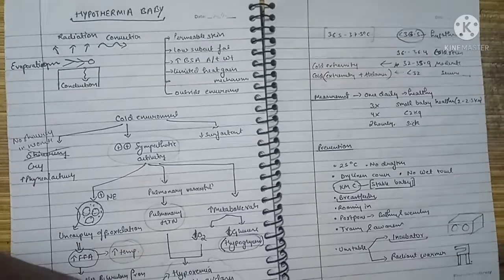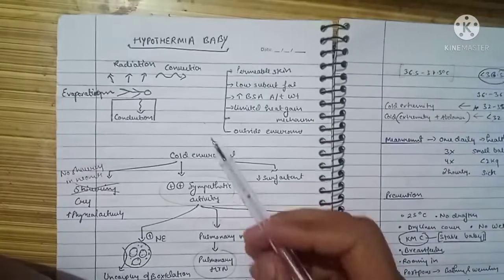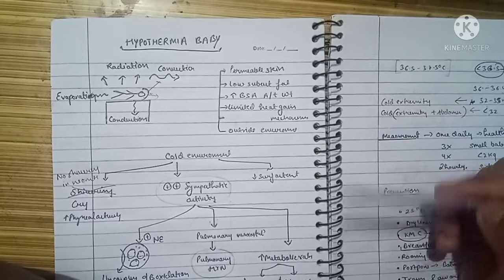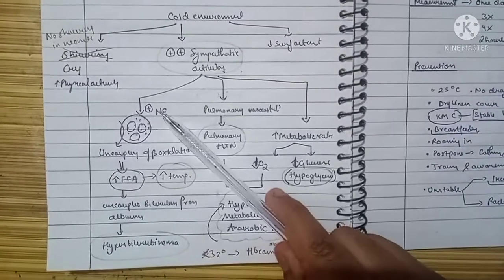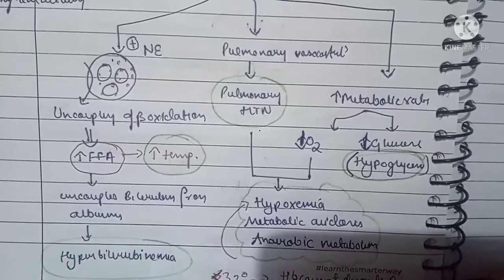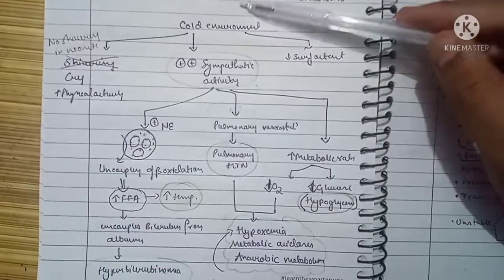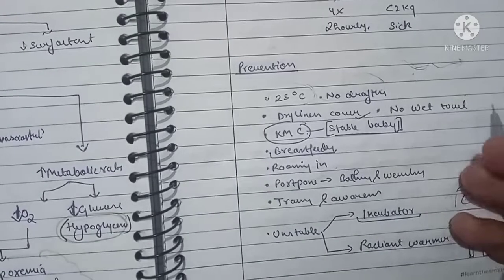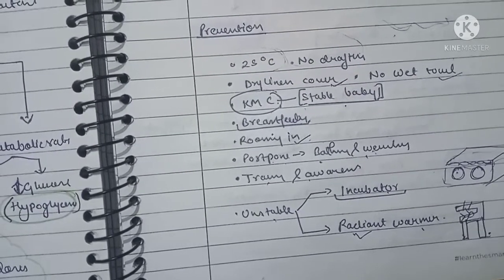Hypothermia in newborn